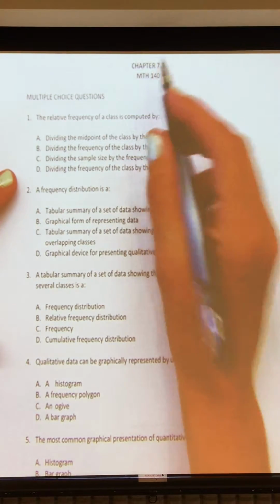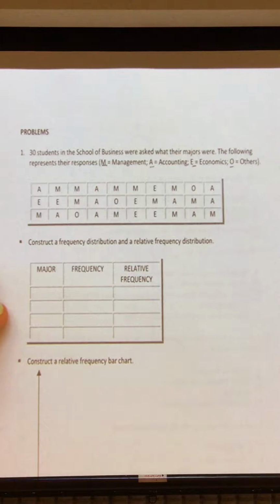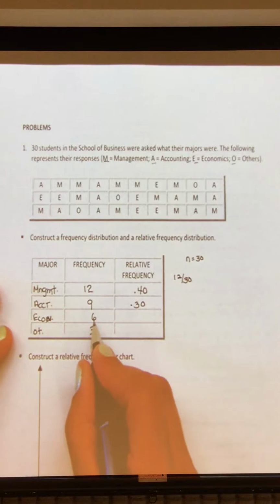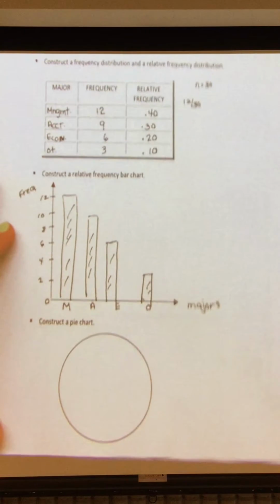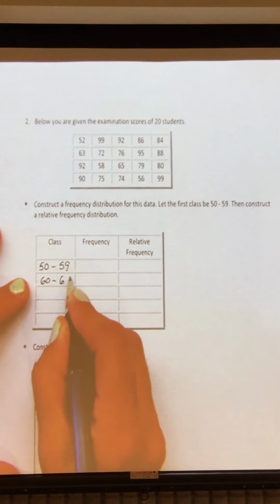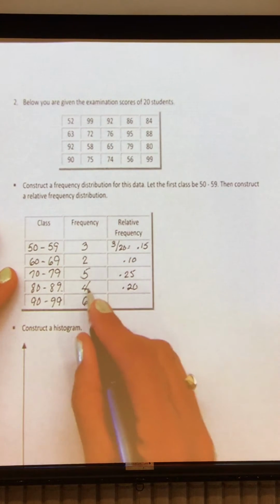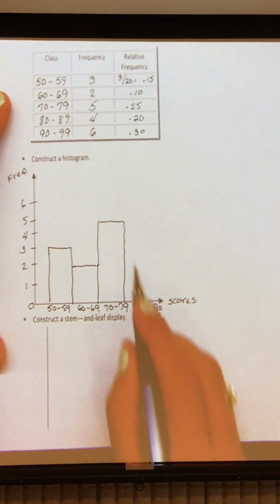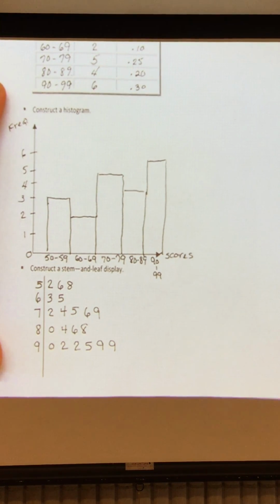CHAPTER 7.3, MTH 140